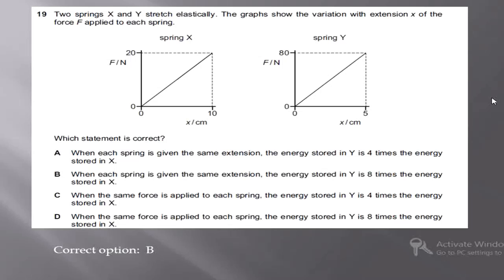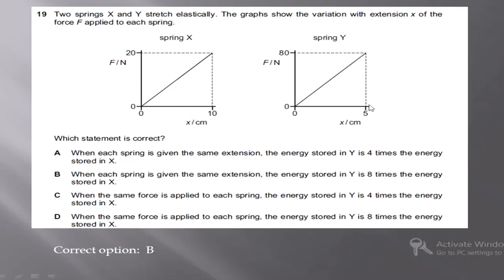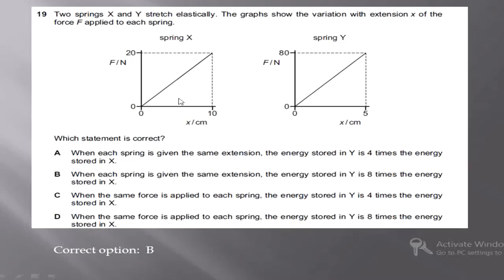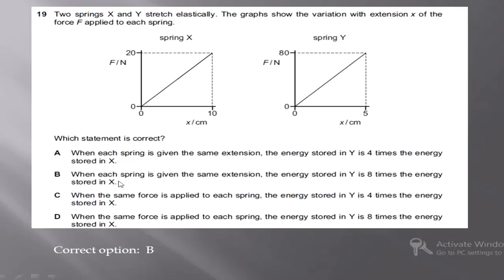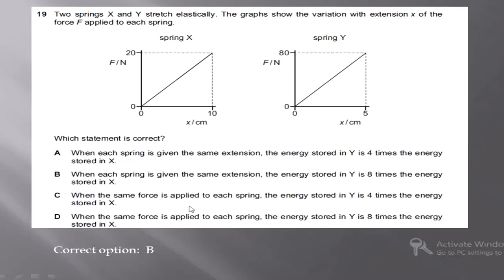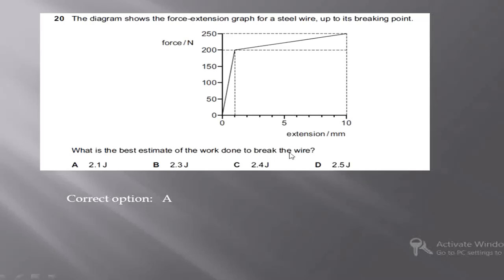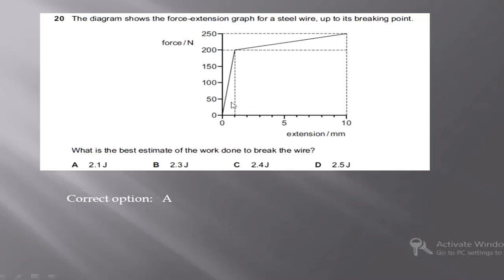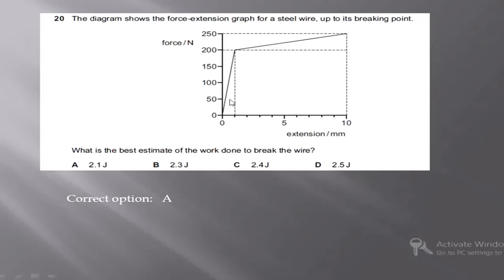Grade-12 (A Level) Lecture 8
Arfan Yousaf
HOD Physics